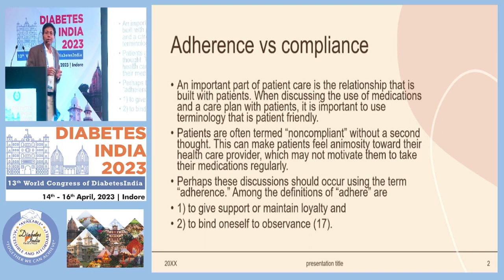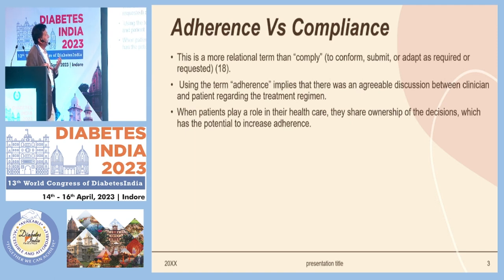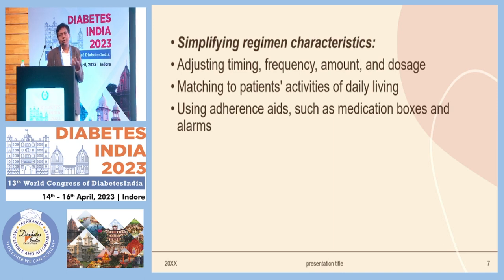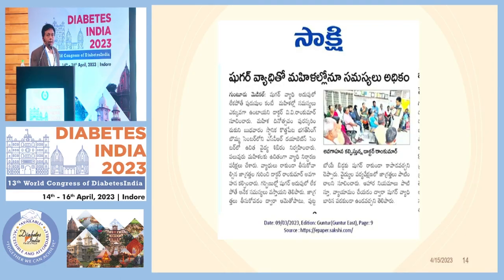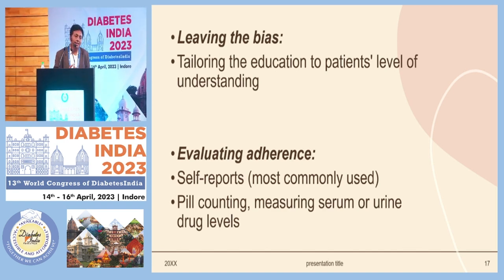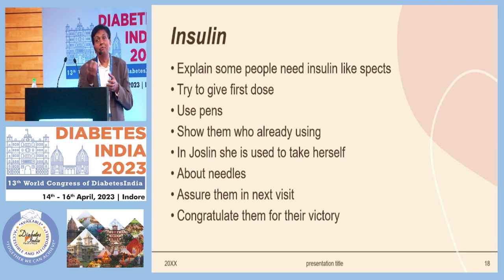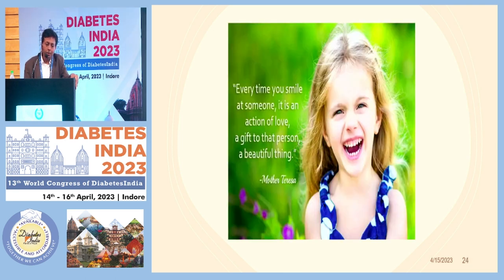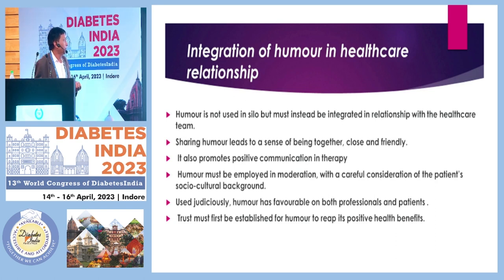Dr. V. V. Ramkumar | Diabetes India 2023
Topic: Improving Patient Adherence and Compliance